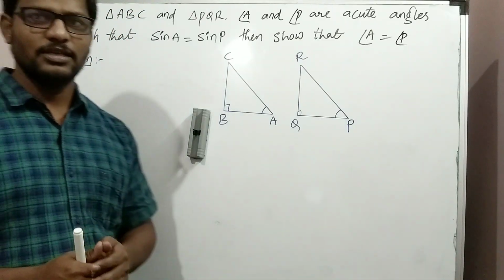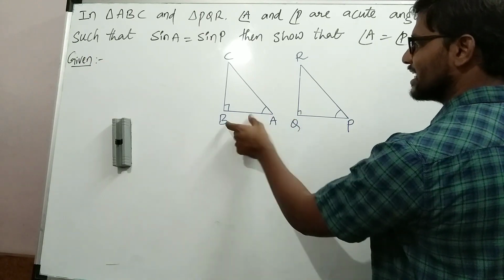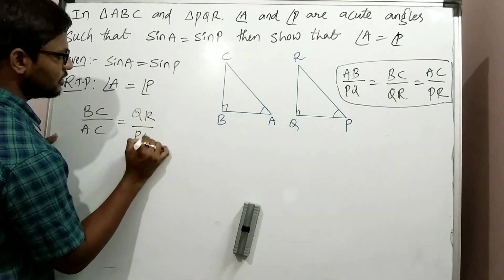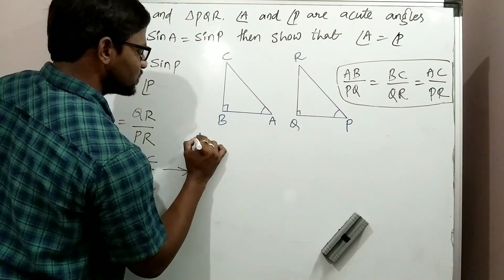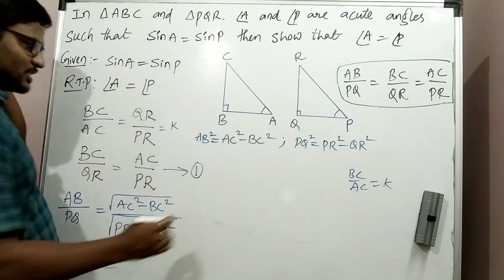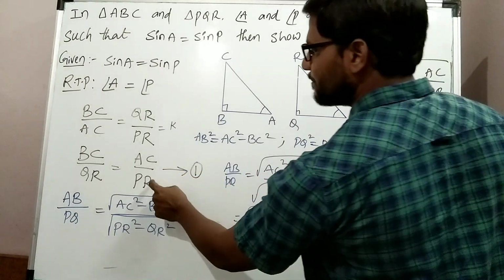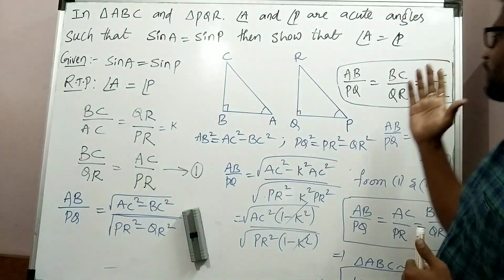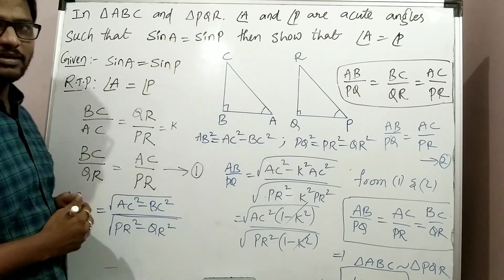If A and P are acute angles such that SinA=SinP then how to prove A=P ?